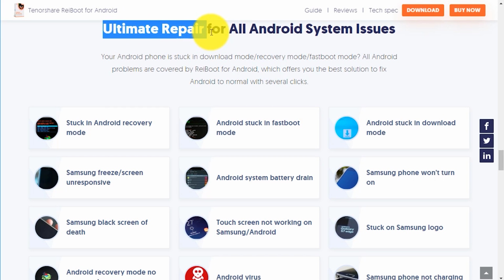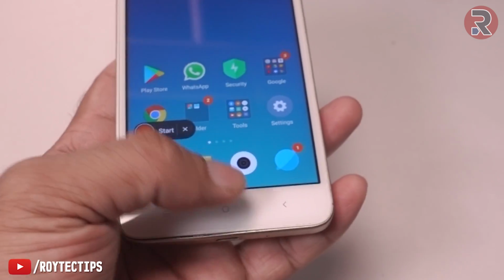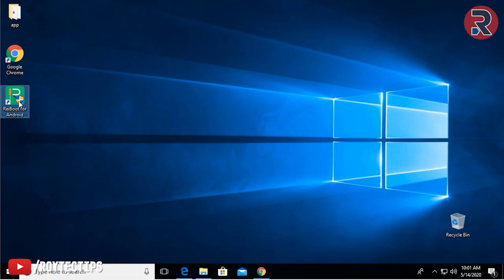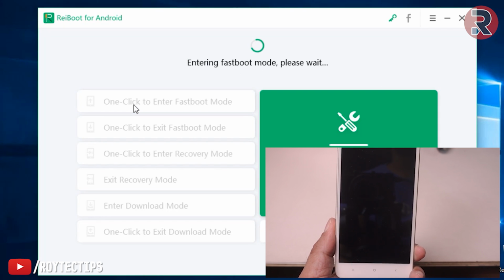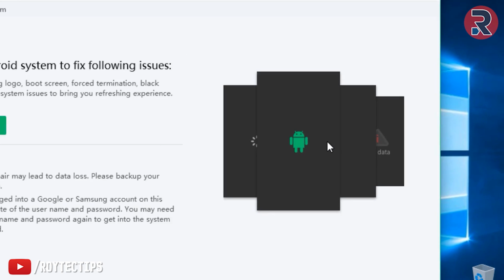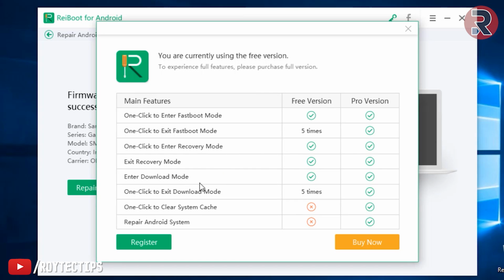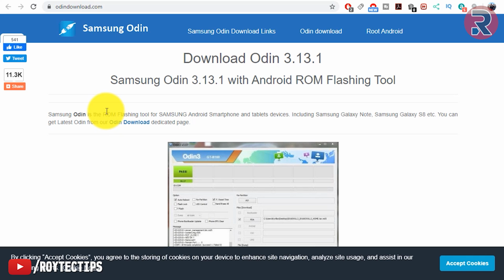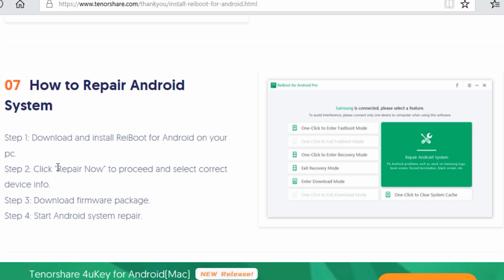How to Android Fastboot mode? Fix Android Phone Stuck on Boot Screen/Samsung Logo/Black Screen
Try Tenorshare ReiBoot for Android ) to repair Android system and fix Android phone problems like logo stuck, app crashing, black screen, and so on.

💗💗 Tenorshare ReiBoot for Android
✔️Repair Android System to Normal At Your Fingers
✔️Totally free to enter and exit Android fastboot mode by one click. free
✔️Enter and exit Android recovery mode. Free and simple operation.free
✔️Free to enter and exit Android download (odin) mode.free
✔️Fix 50+ Android system issues like stuck on Samsung logo, app crashing, black screen, and so on.
✔️One click to clear Android system cache to keep your phone optimized.

💗💗 Totally Free to Enter & Exit Android Fastboot Mode by One Click free
✔️Boot into fastboot (Bootloader) mode on any Android device by one click.
✔️1-Click to get out of fastboot mode when our phone is stuck in fastboot mode.
✔️No need to use the key combination method. Fast and hassle-free!

💗💗 Easiest and Safest Way to Enter/Exit Android Recovery Modefree
How to enter Android recovery mode easily? The key combination is not working? The process of entering/exiting Android recovery mode is varied in different brands and not easy for beginners. Any misoperation would brick your Android device.

💗💗 Now, ReiBoot for Android offers a one-click solution to boot your Android device into recovery mode without manually holding down any buttons, and guides you how to safely exit Android recovery mode as well. No risk! Just 1 click!

💗💗 Enter Android Download Modefree
Download mode is also known as Odin mode. You won't be unfamiliar with this tech term if you ever tried to flash ROM/Kernel or restore your Samsung devices to fix system glitches like being stuck on black screen. ReiBoot for Android illustrates the detailed instructions to enter download mode on Samsung, Huawei, etc.

💗💗 One Click to Exit Android Download Mode free
Phone is stuck on "Downloading… Do not turn off target" screen? Though the odds are low, your phone may still be stuck in download/odin mode after a security update. Instead of trying repeatedly by using key combinations, you can get out of Android download mode on any phone by a simple click, thanks to ReiBoot for Android

💗💗 Goodbye Slow & Stuck, Hello Fast & Smooth
Your android phones store temporary system files used for things like OS updates in a cache partition. These files can be corrupted and cause issues. Clearing the system cache can wipe cache partition and make your phone clean and smooth.

💗💗 Delete system cache on Android phone.
Wipe system cache partition without data loss.
Update or restore Android OS to fix sluggish performance.
Just one click away.

💗💗 Support 600+ Android Phones and Tablets free
This Android system recovery tool supports Android 2.0 above and supports almost all Android devices, no matter your device is provided by AT&T, Verizon, Sprint, T-Mobile, Vodafone, Orange, or other carriers.

Notes: The feature "Repair Andorid System" only supports Samsung series devices.

💗💗 Samsung: Galaxy S, Galaxy Note, Galaxy A, Galaxy J, other.
LG: LG G8, LG 50, etc.
Google: Pixel 3, Pixel 2, Pixel, etc.
Huawei: Huawei P30, Huawei Mate X, Huawei Mate 20, etc.
HTC: HTC Desire, HTC One, HTC U, other.
Sony: Xperia 1, Xperia 10, Xperia L3, etc.

💗💗 Ultimate Repair for All Android System Issues
Your Android phone is stuck in download mode/recovery mode/fastboot mode? All Android problems are covered by ReiBoot for Android, which offers you the best solution to fix Android to normal with several clicks.

Stuck in android recovery mode
Android stuck in first boot mode
Android stuck in download mode
Samsung freeze
Samsung unresponsive
Android system battery drain
Samsung phone won't turn on
Samsung black screen of death
Touch screen won't work on sumsung
Touch screen won't work on Android
Stuck on sumsung logo
Android recovery mode no command
Android virus
Samsung phone not charge
Android phone slow brick
Samsung phone keep restarting
Android stuck in headphone mode.
android 11